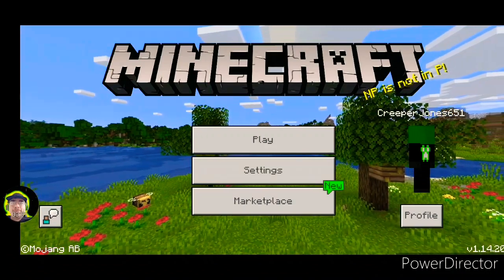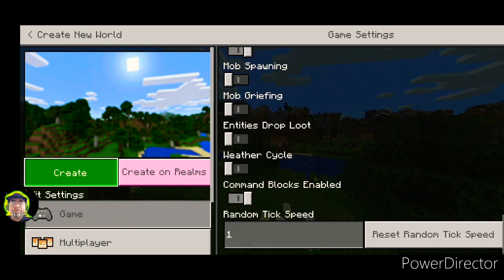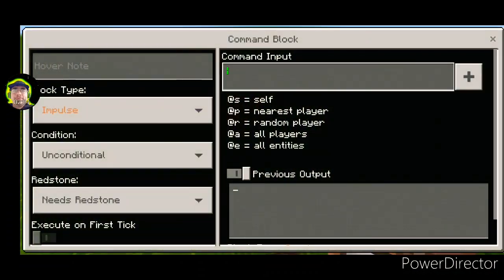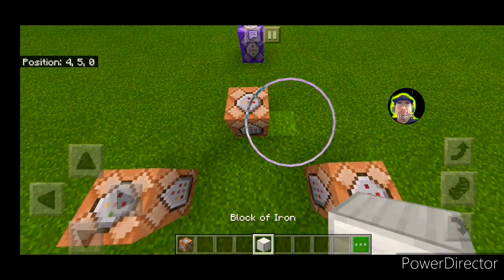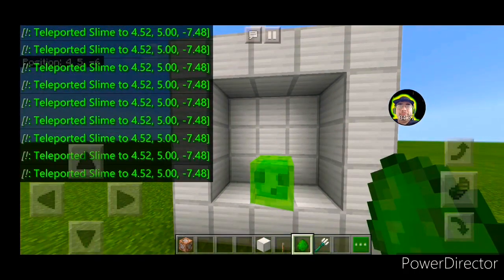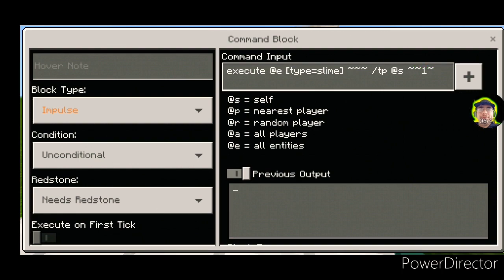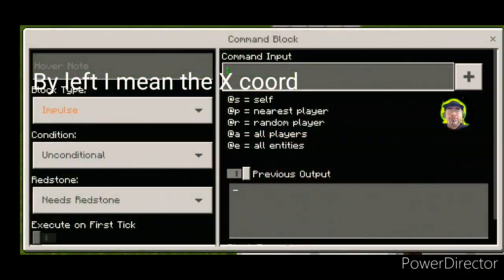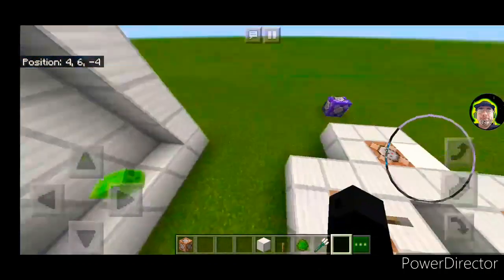How To: Make An MCPE PC #1 The Slime Cursor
Howdy Everyone! CreeperJones651 here! And welcome back to another MCPE Tutorial Video! This video goes over how to make the cursor. The first step on making your own Minecraft computer.

My New Skin Made By: my little brother
LittleBugger653